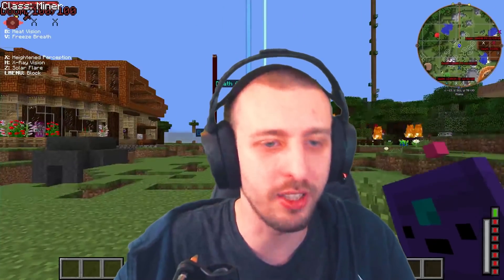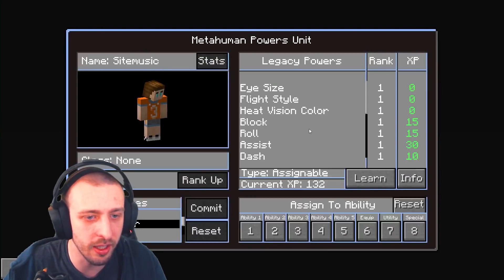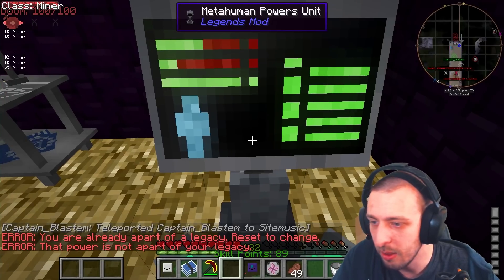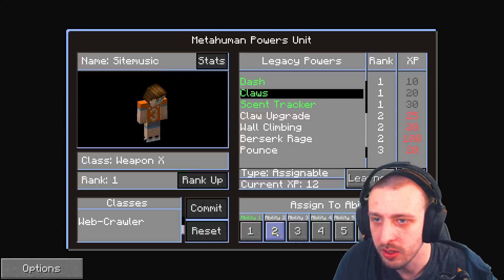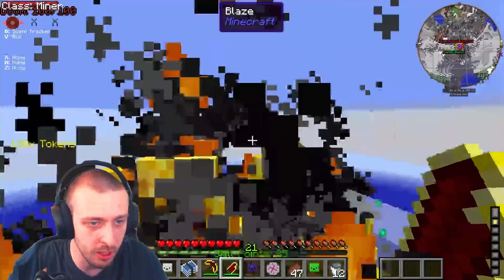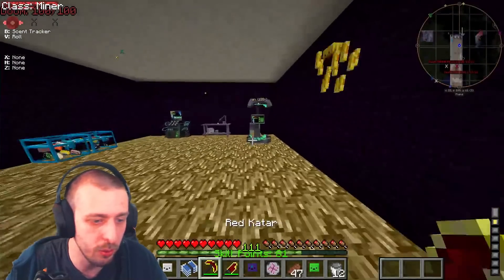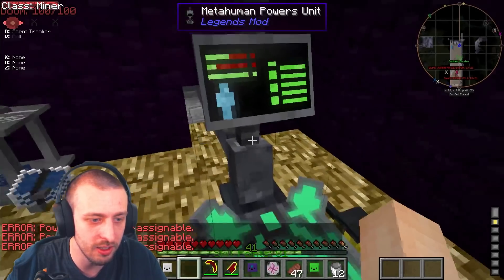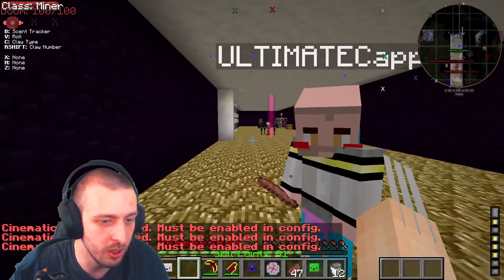Turning Myself Into A Super Mutant In Minecraft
Today we are mutating our self into a super hero

Thanks for helping
  @Captain Blast'Em!